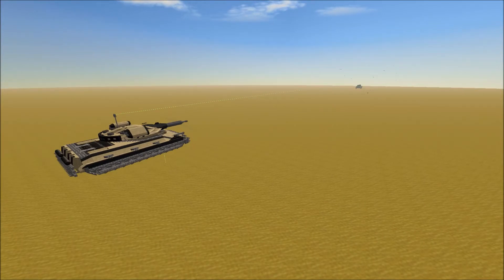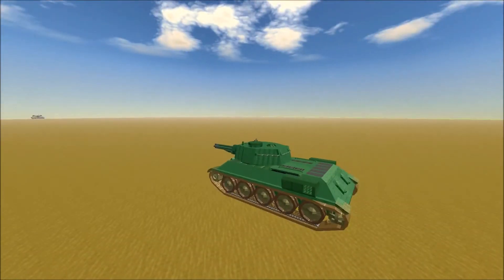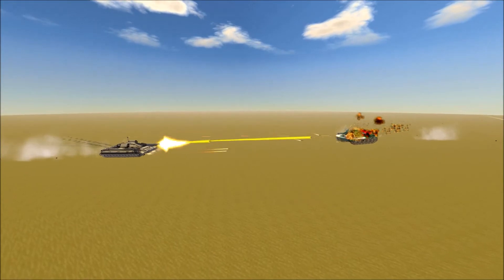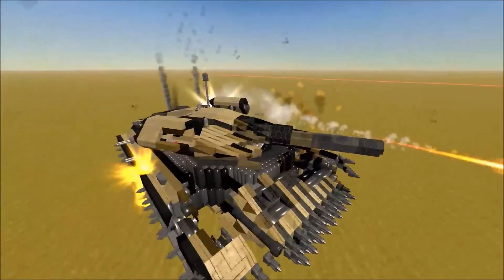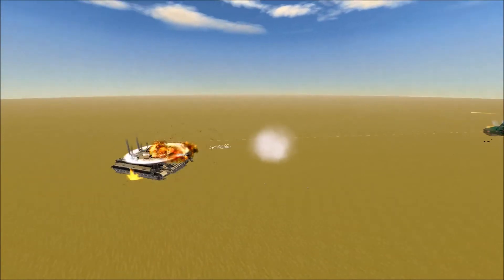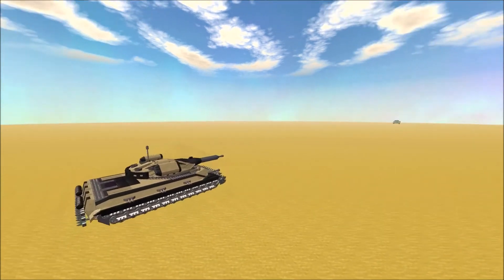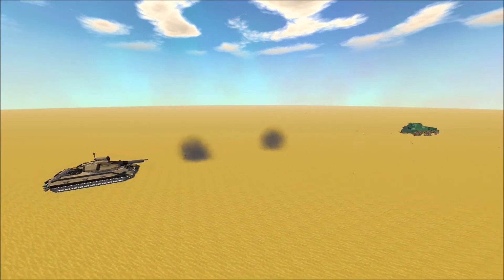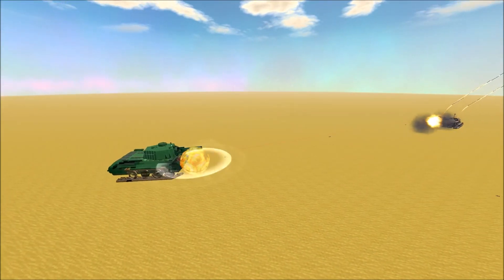Unity 4 vs Unity5 - From the Depths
Comparing the game performance between 1.96 and 2.0